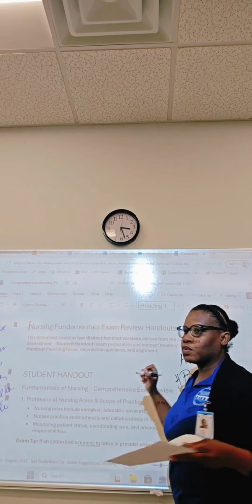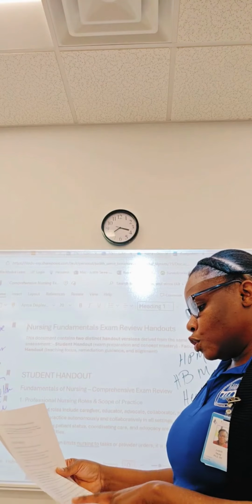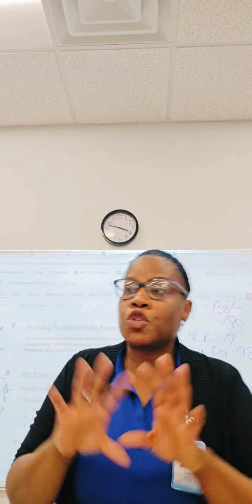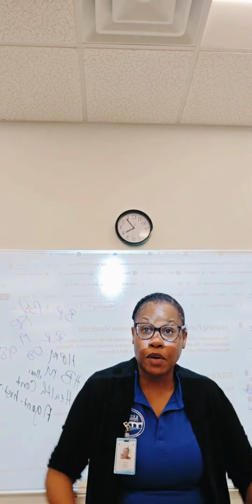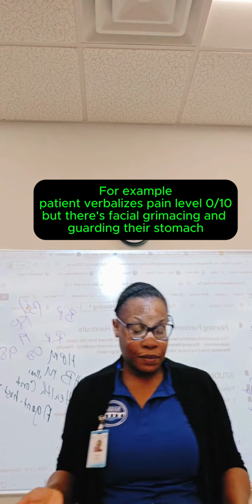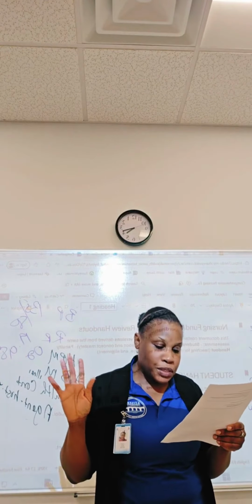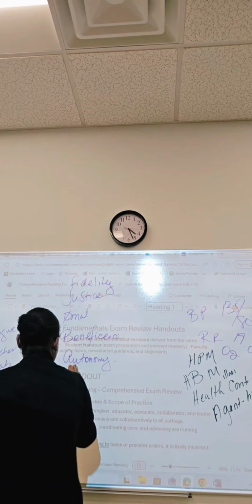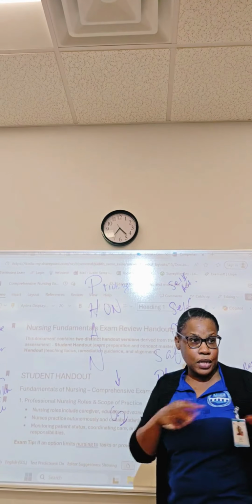Care 1 Exam 1 Made Simple | Key Concepts Explained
This video focuses on the key concepts you need to know to pass Care 1 Exam 1. I completed the full 51-minute review as promised, covering high-yield topics my students must understand and apply to succeed on the exam.

If you’re feeling overwhelmed or unsure what to focus on, this review will help you organize the material, understand the concepts, and study more effectively.

✔ Focus on understanding—not memorizing